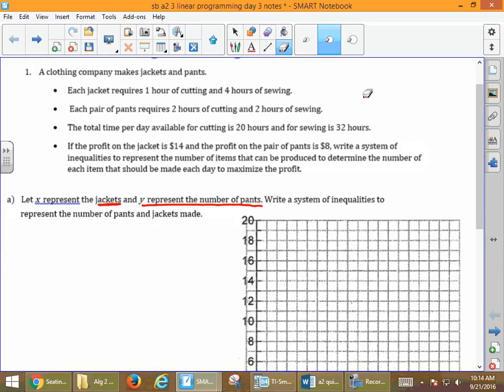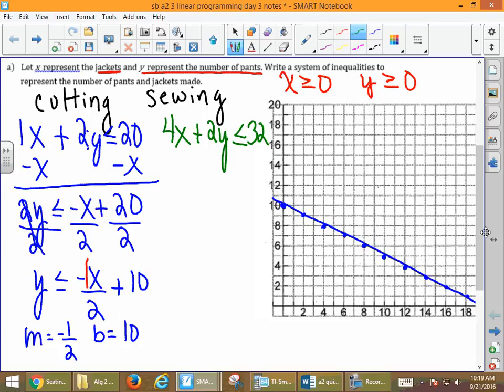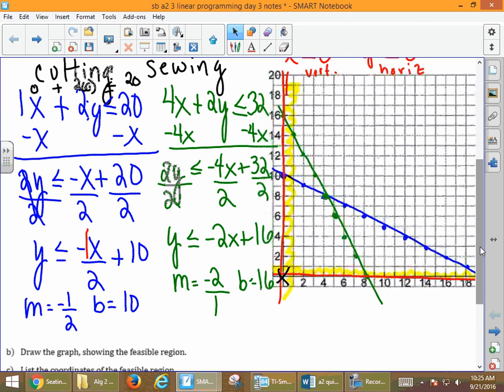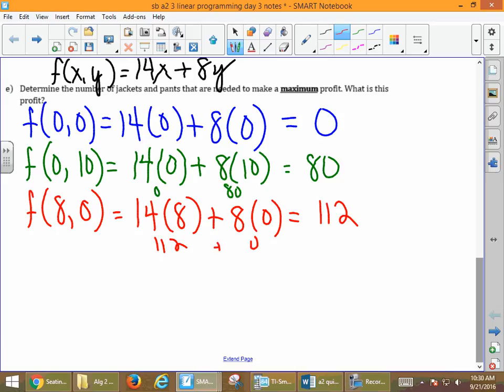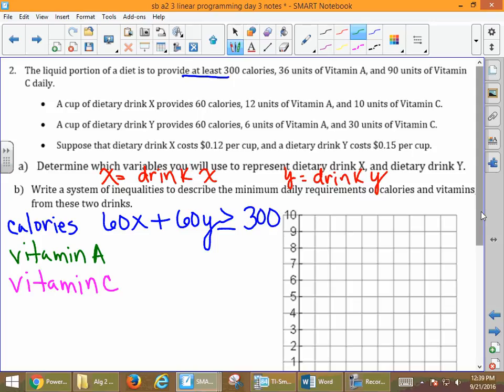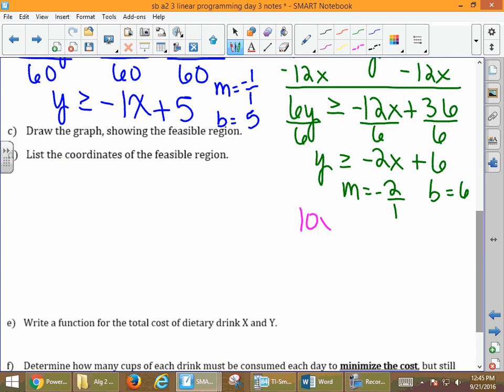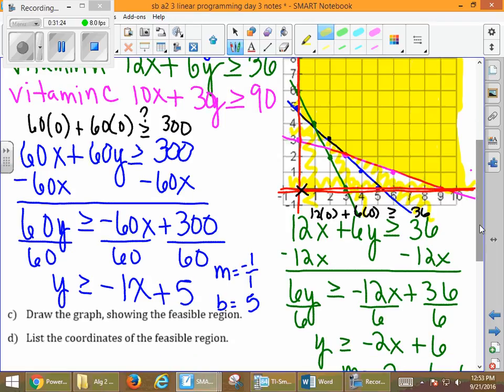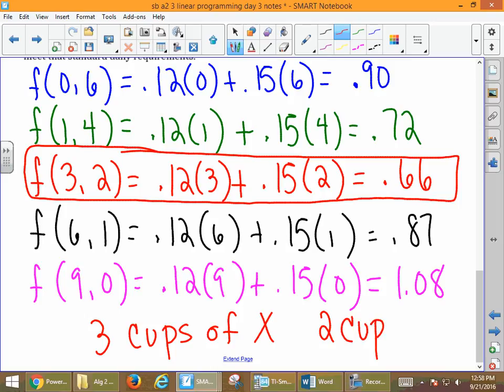a2 notes linear programming word prob